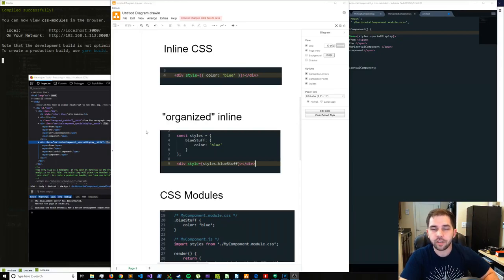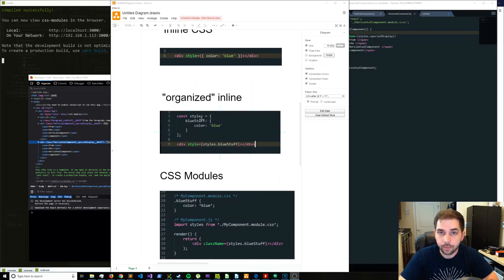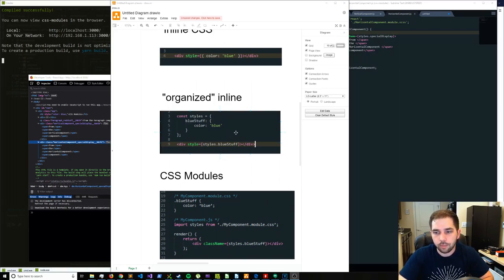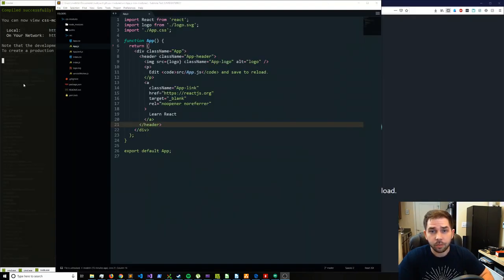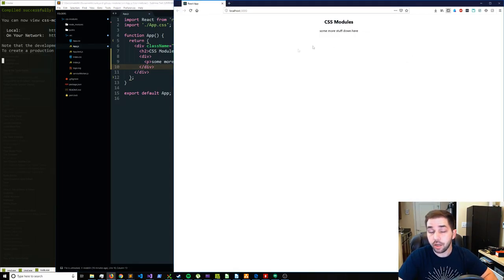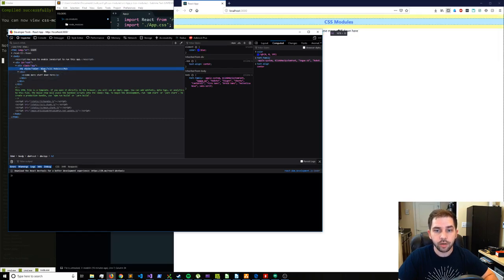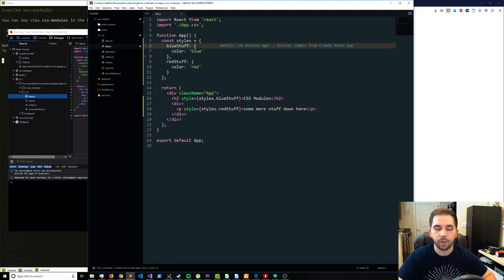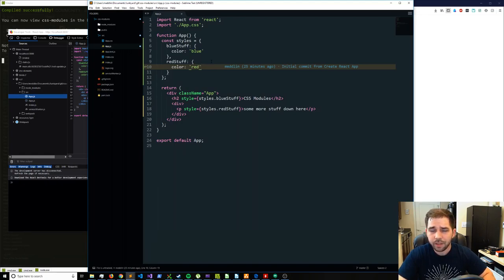CSS Modules + Create React App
Take advantage of CSS modules directly inside of create-react-app!

I walk through a couple methods of performing inline styles, and then demonstrate how you can begin using CSS modules! I even show how to use SCSS modules!

Credit to Esau Silva for helping me understand this one!

00:58 -- CSS in JSX explanation
05:20 -- In-line CSS
06:13 -- "Organized" in-line CSS
08:39 -- CSS Modules
11:23 -- CSS Module 'import' statement
13:09 -- Viewing CSS Module in dev tools
17:18 -- SCSS Modules
21:31 -- Dev tools comparison for SCSS Modules
22:28 -- Opinions and "blah"
24:57 -- Outro & Thanks!